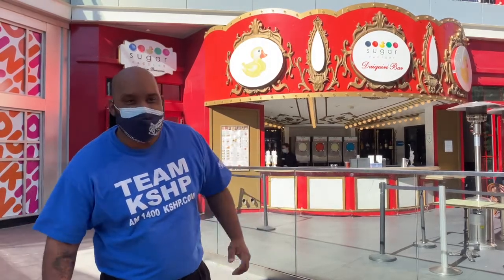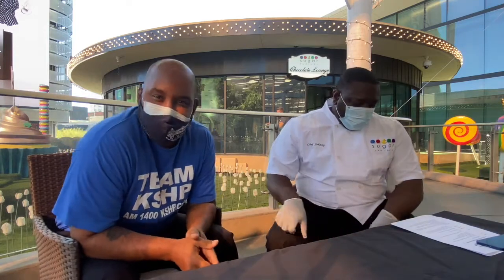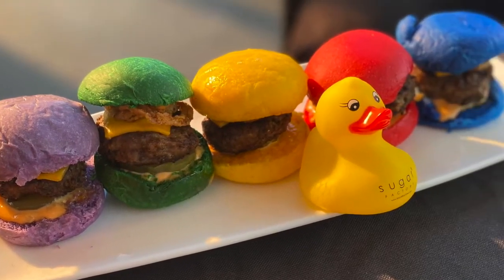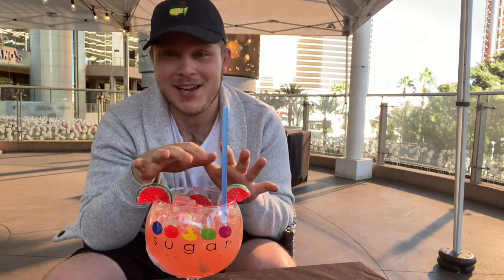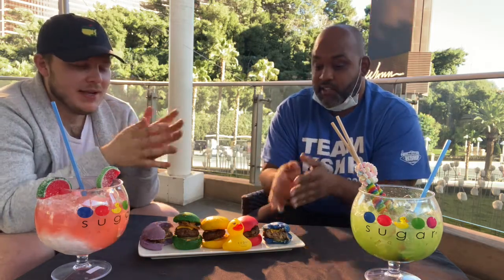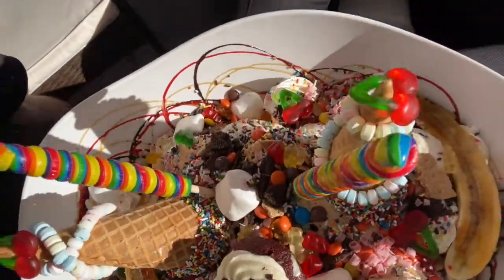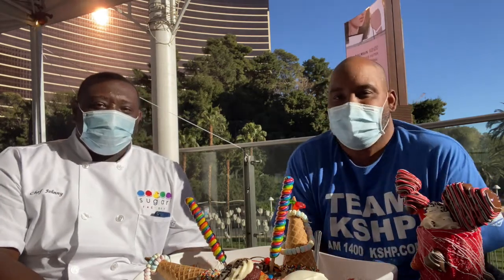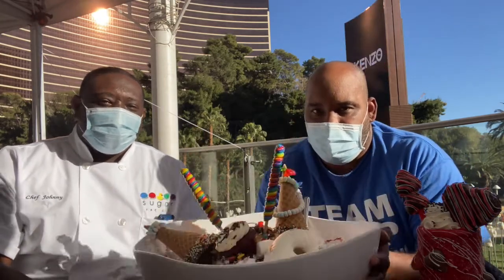Sugar Factory - What's Eating Vegas?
If you are visiting Vegas and consider yourself a foodie, you have to stop by the Sugar Factory! From mac and cheese burgers to insane milkshakes, there is something for everyone.